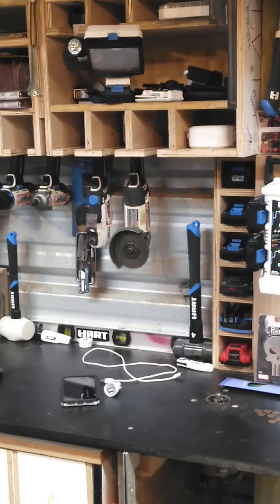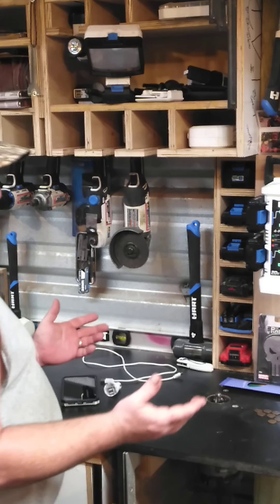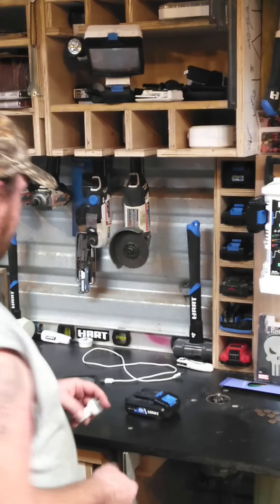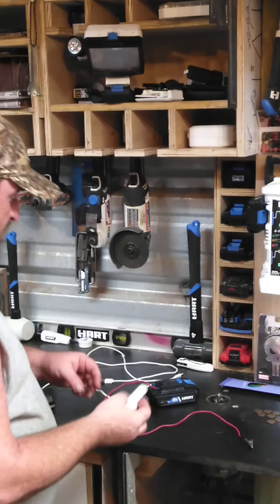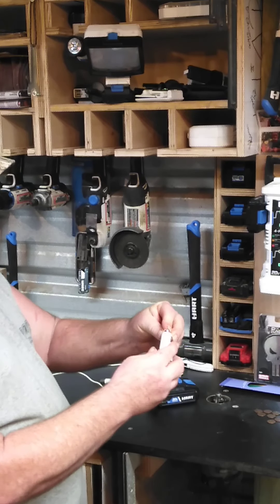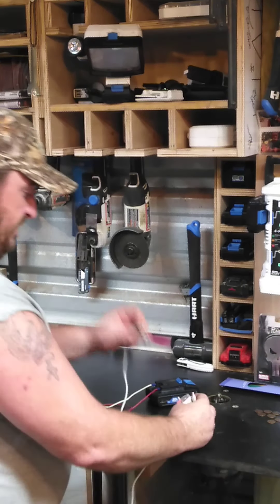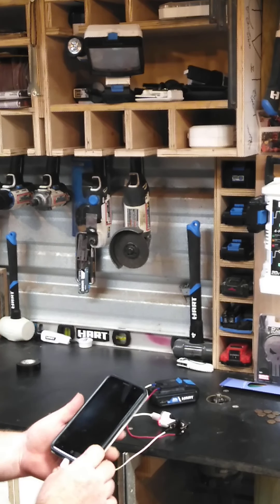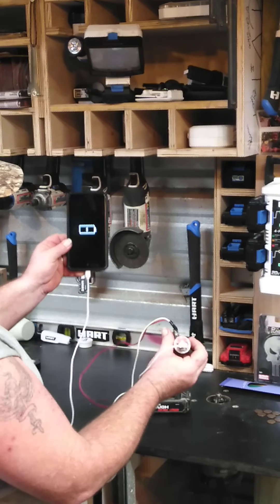Cordless Hack 20v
charging my cell phone with my cordless power tool batteries